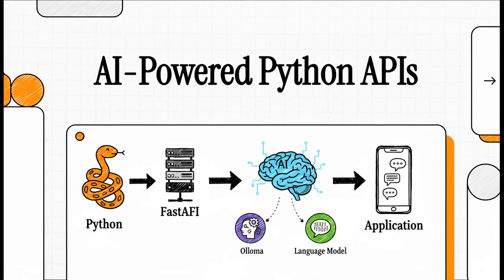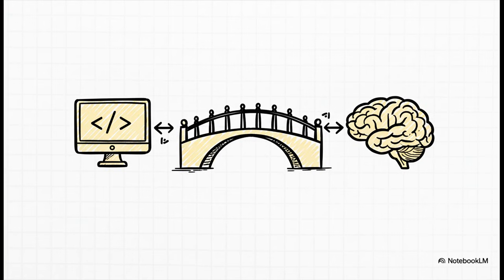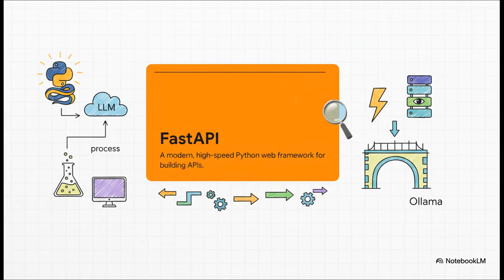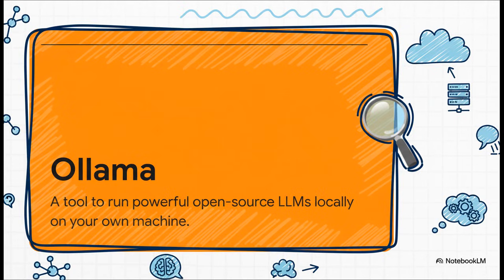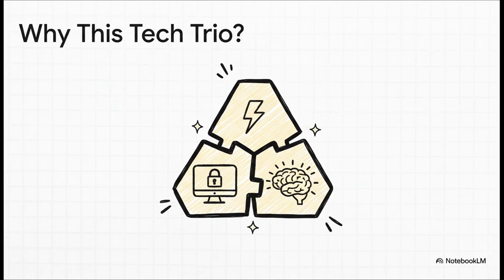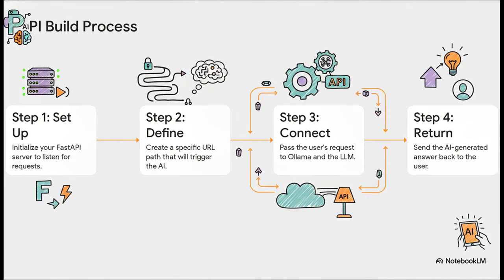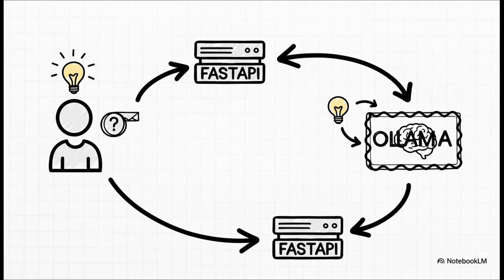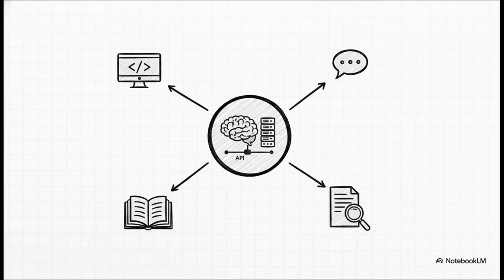Python FastAPI Meets AI – Build Intelligent APIs in Hours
Build powerful AI-driven Python APIs by combining FastAPI with Large Language Models (LLMs).
In this video, you’ll learn how to create scalable, production-ready endpoints that integrate LLMs for text generation, classification, embeddings, and automation.

What you’ll learn:
✅ How FastAPI works & why it’s ideal for AI APIs
✅ Integrating LLMs (OpenAI, Claude, Gemini, local models)
✅ Async endpoints for faster inference
✅ Prompt routing & orchestration
✅ Model loading, batching, & error handling
✅ Deployment options (Docker, AWS Lambda, Azure Functions, GCP Cloud Run)

Perfect for:
🔹 Python developers
🔹 Backend engineers
🔹 AI engineers
🔹 Anyone building smart AI applications

By the end, you'll be able to build fast, efficient, and intelligent APIs powered by the latest LLM technology.